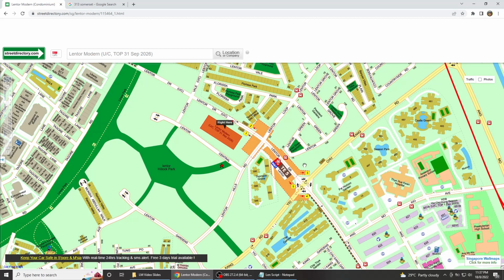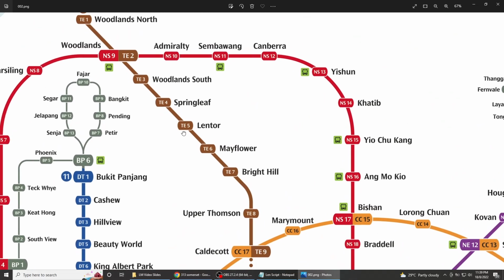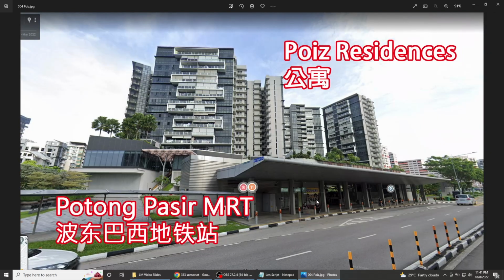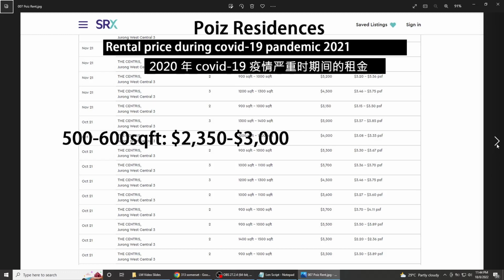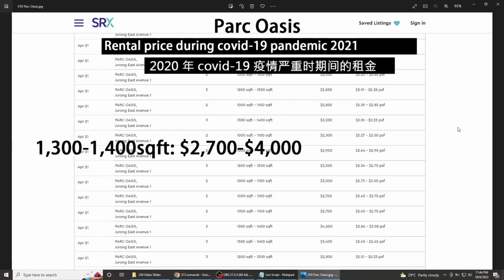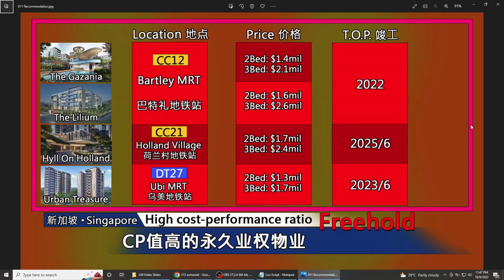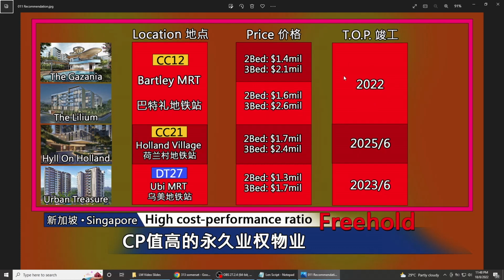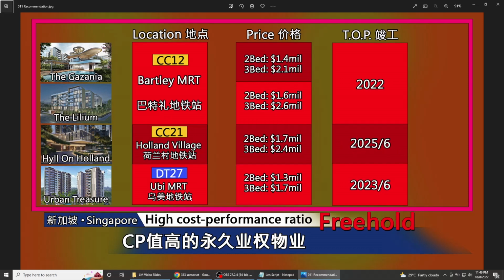What Can You Buy With $1,800psf And Above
Lentor Modern & price comparison with other Freehold property, cost to performance recommendation.